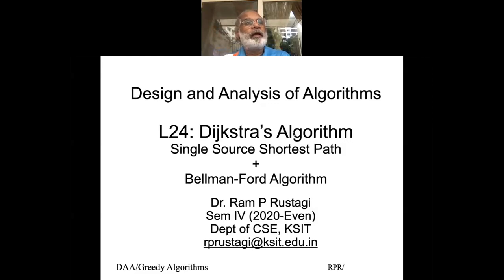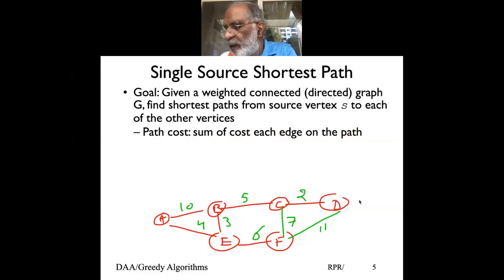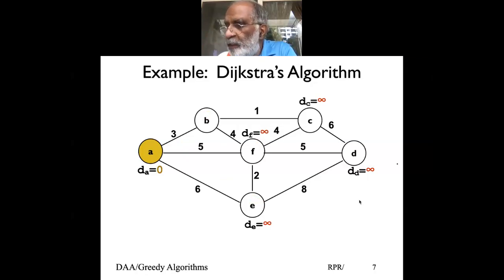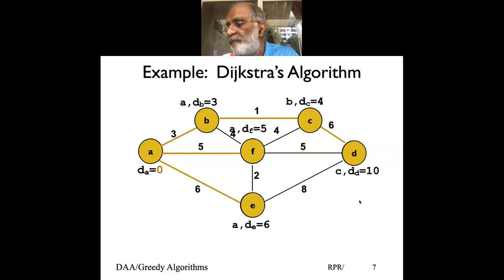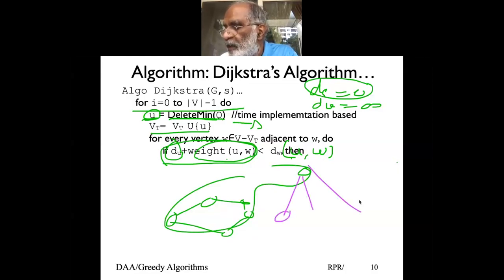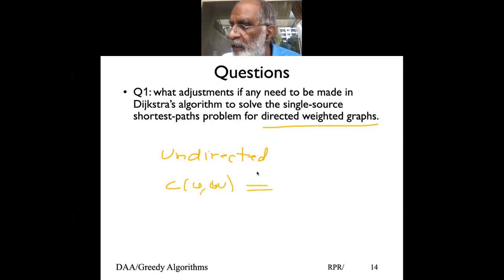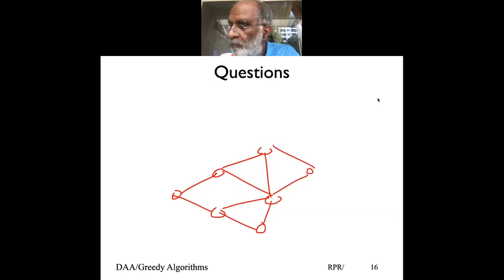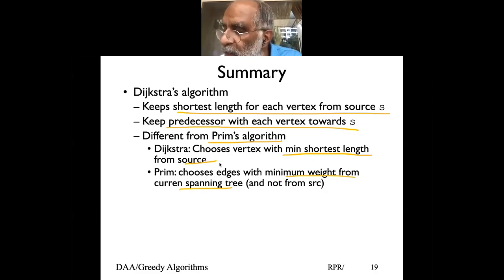DAA 4A 4B L24 SSSP Dijkstra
We discuss use of Dijkstra's algorithm to find shortest distance of each node from a given source in a graph. We discuss examples why this algo works only for positive weights and not negative weights, We further, highlight the difference between Dijkstra's approach and Prim's algorithm for Minimal Cost Spanning Tree though both looks similar.
We further provide some variations of Dijkstra's algo e.g. Single destination shortest distance i.e. from each node, shortest distance to a given node or how to find the shortest distance between any two nodes.